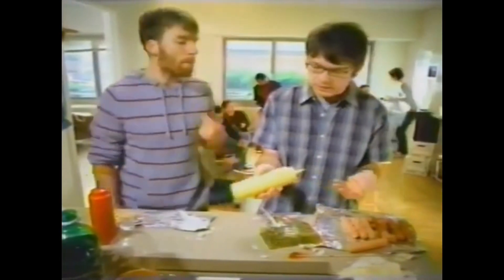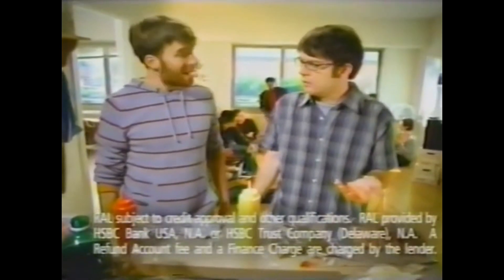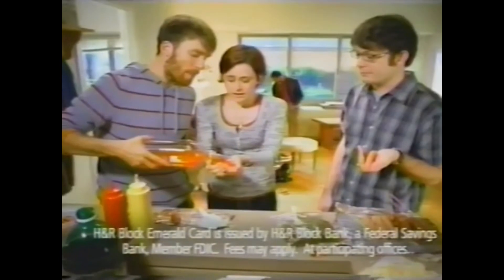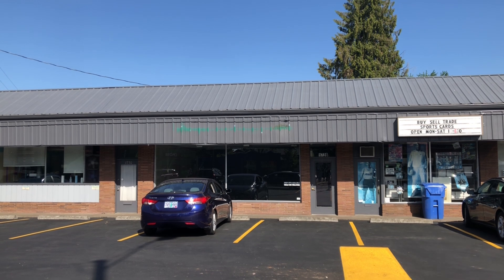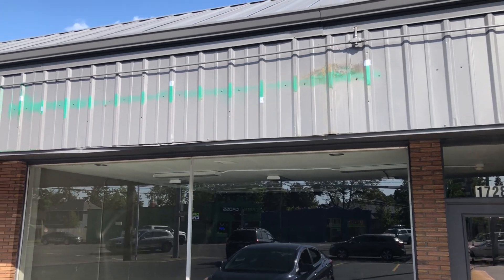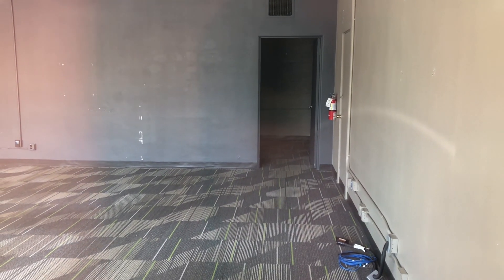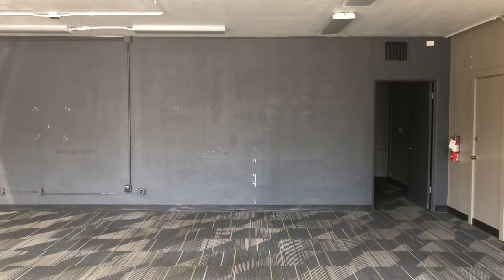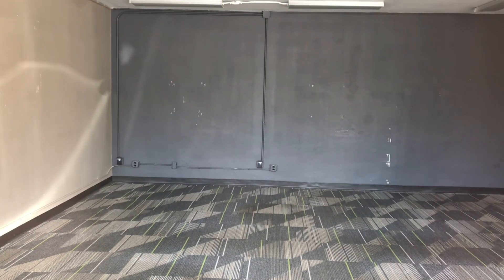Abandoned H&R Block (CENTER ST NE) - Salem, OR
I stumbled upon at an abandoned H&R Block on Center Street Northeast in Salem, Oregon. Not sure how long this place had been in business for. It could’ve been more than 20 years or so. I believe they shut down this year. It doesn’t say why they are out of business. On the inside, everything is empty and powers are turned off. This was definitely a rare find seeing a former H&R Block. Not too many of them vacant.